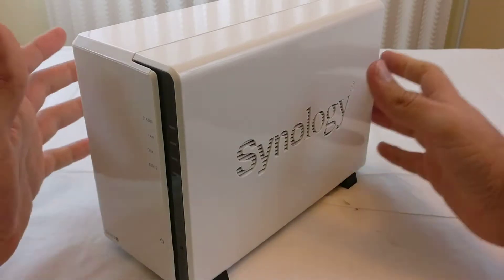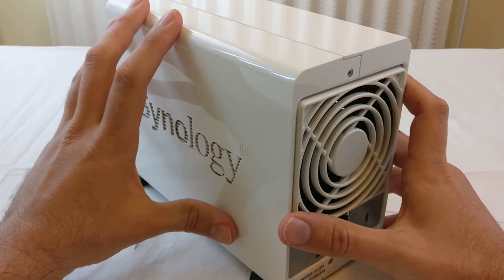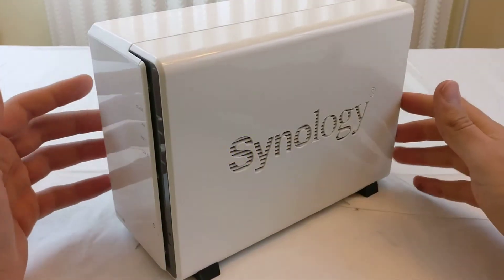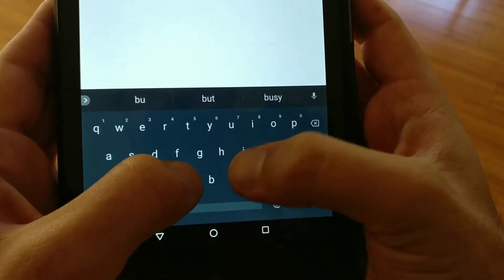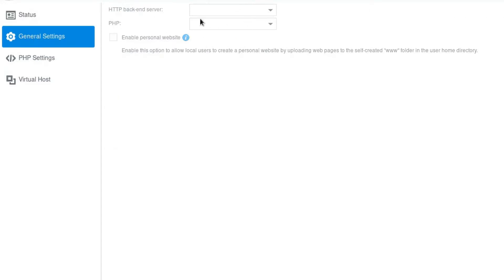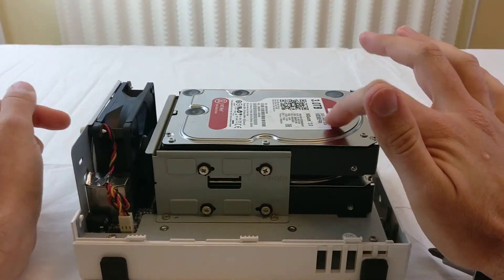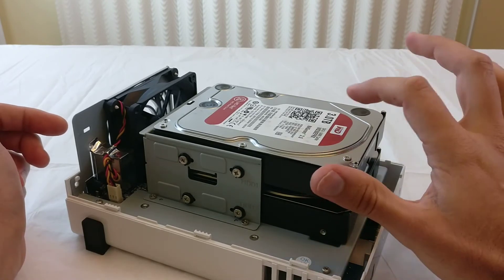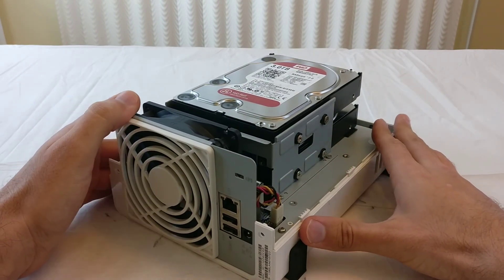Synology Mirrored NAS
In this video, I introduce my Synology NAS and quickly describe how I use it and some of the things I do with it. In future videos, I will go in debth into how I have it setup and the technical side of things.

Leave comments about what you would like to see in future episodes about this NAS.

Some of the links below are affiliate links, meaning, at no additional cost to you, I will earn a commission if you click through and make a purchase, thank you for your support.

Check it out on Amazon

Newer version on Amazon